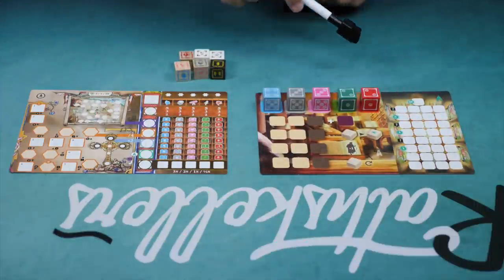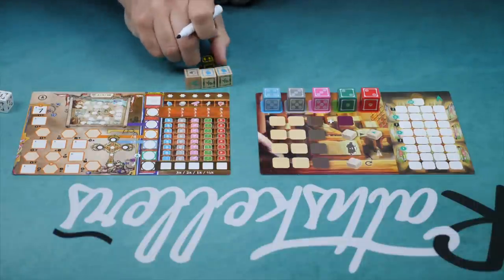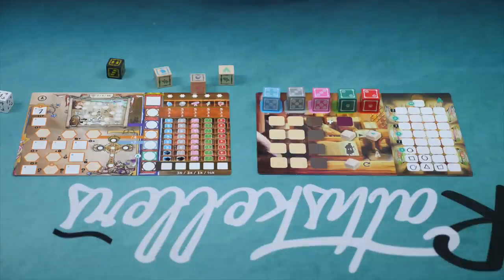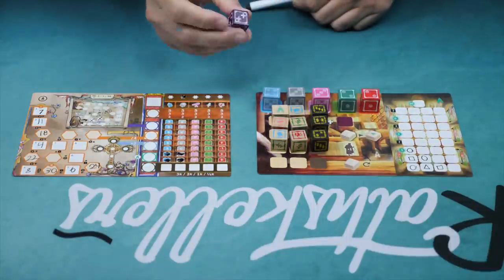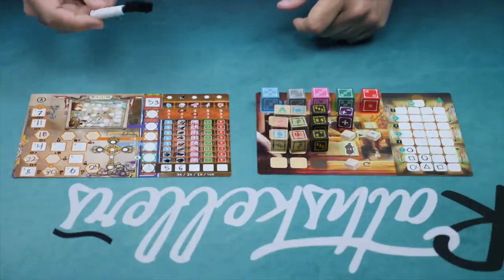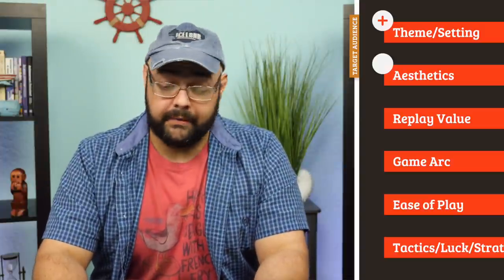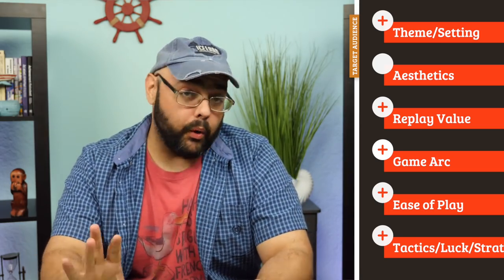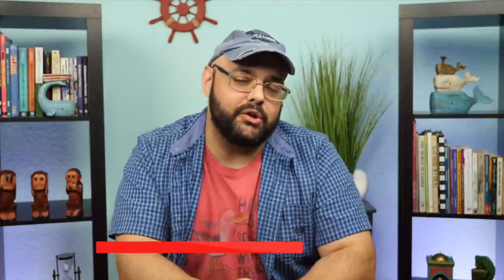Biblios: Quill and Parchment Review - with Zee Garcia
Zee takes a look at the roll-and-write spinoff for Biblios, in which players compete for piety points!

0:00 Intro
1:10 Overview
10:31 Final Thoughts